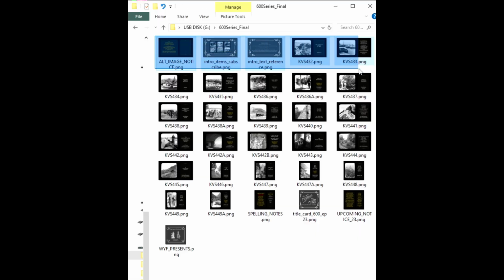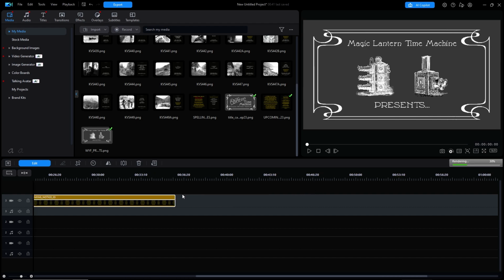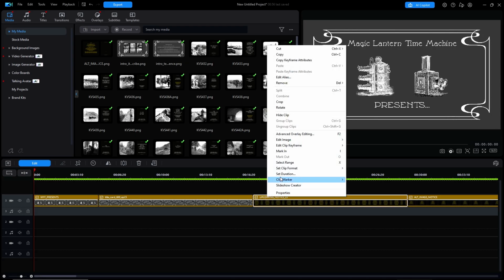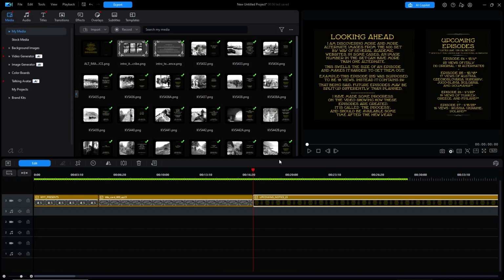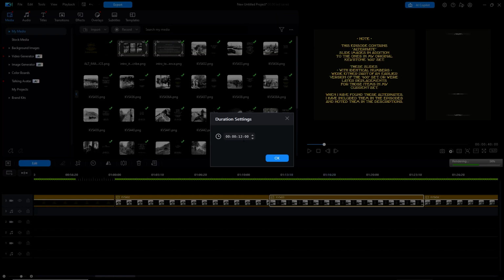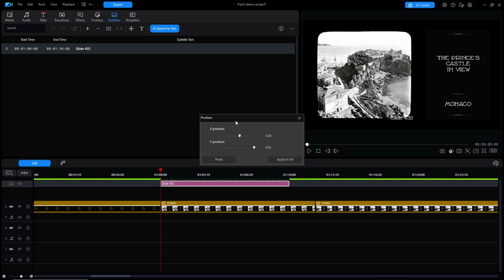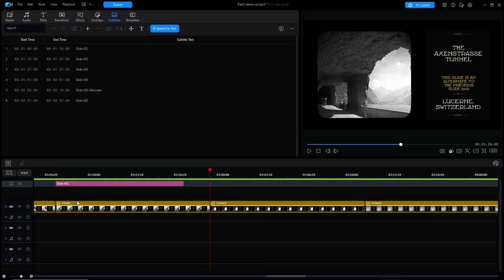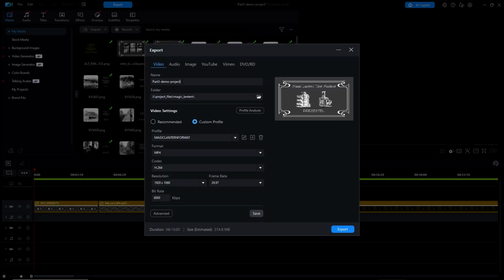The Process - Part 3 - The Magic Lantern Time Machine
Part three of "The Process" showing what it takes to prepare each episode of The Magic Lantern Time Machine.

This part of "The Process" covers using a typical video editing application to drag and drop each of the graphic images, as well as titles, onto a video timeline to create a single episode of the Magic Lantern Time Machine series.